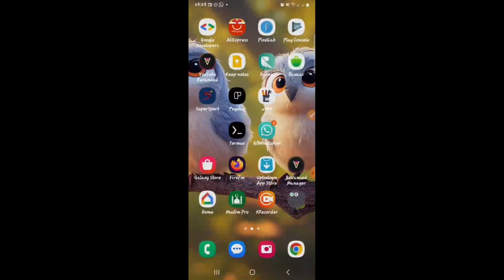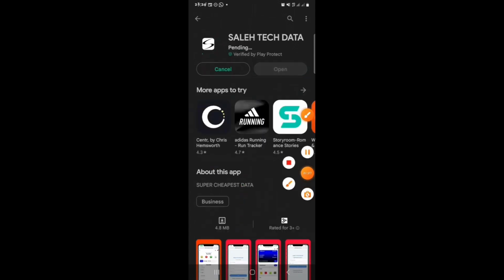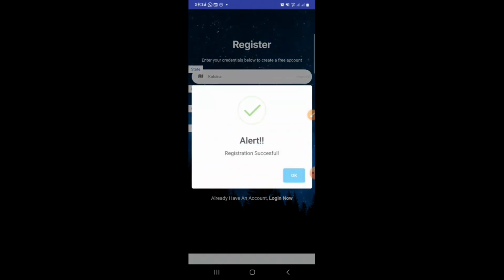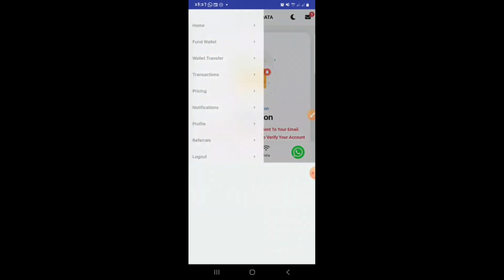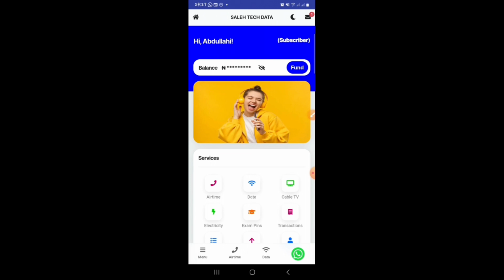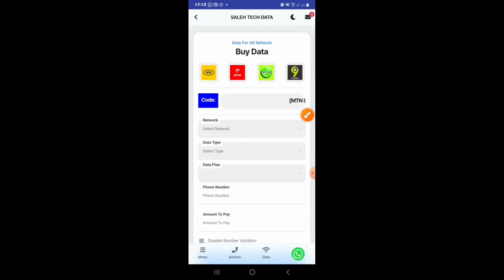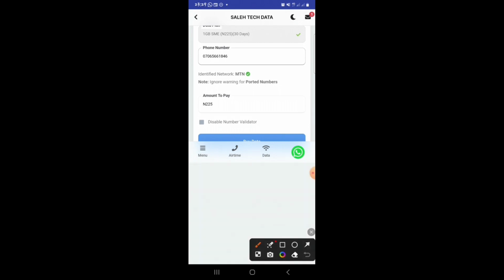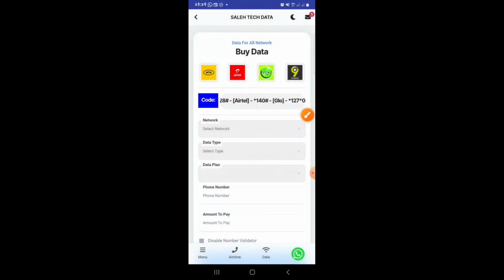HOW TO BUY MTN,GLO,AIRTELL & 9MOBILE 1GB DATA FOR #225 NAIRA ONLY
Hi There! You are welcome to SALEHTECH DATA, we are your one-stop platform for all for bills payment, airtime, data plans, and cable tv subscription. All our services are available to you at a discount rate. Our customer support team is available to you 24/7.